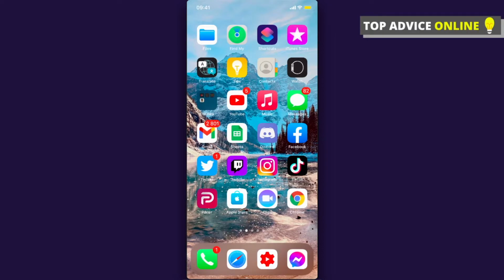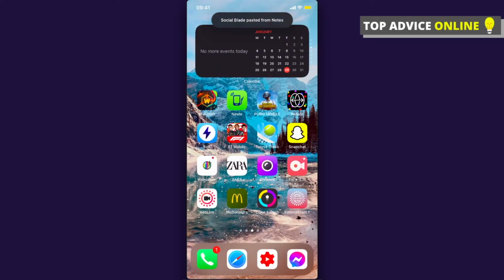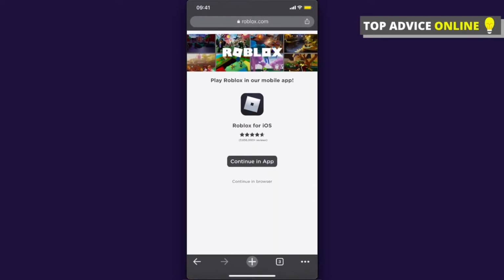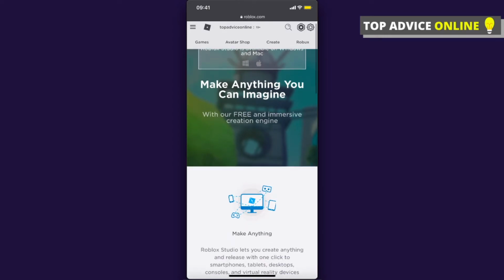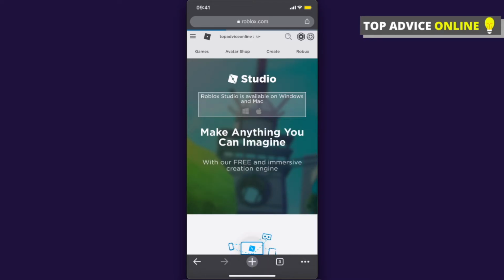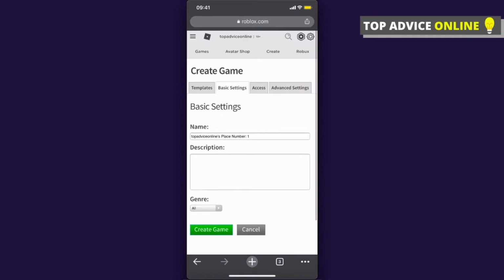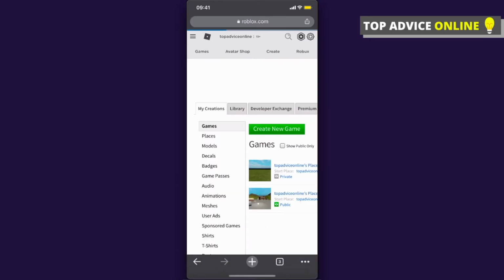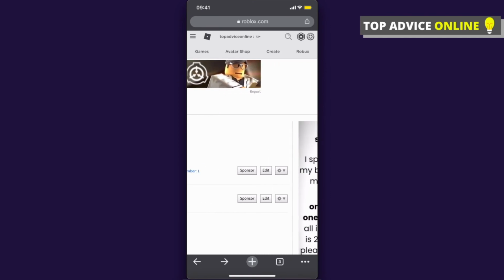How To Create Roblox Games On Mobile (Android/iPhone) - 2021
In this video I will show you how to create roblox games on mobile It's really easy and it will take you less than a minute to do it on android and iphone.